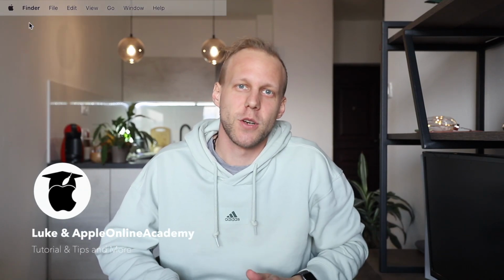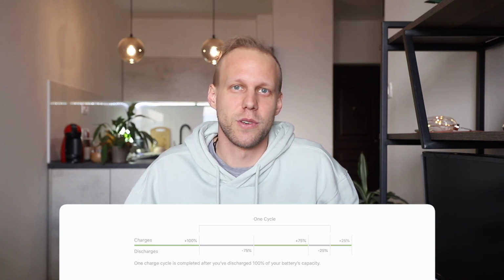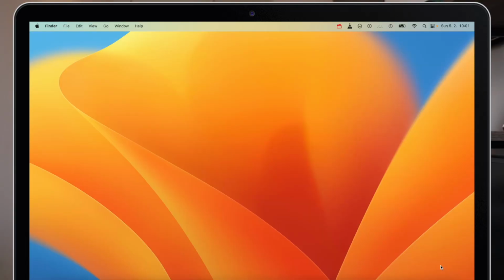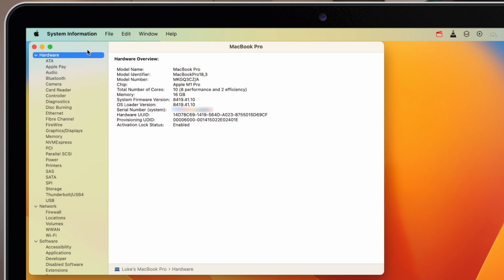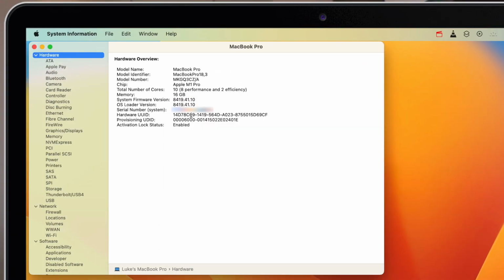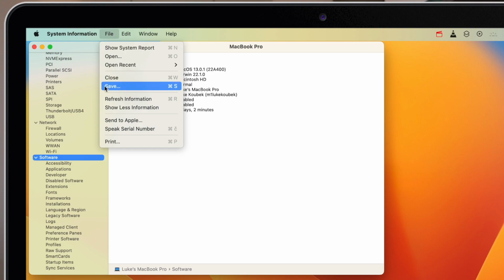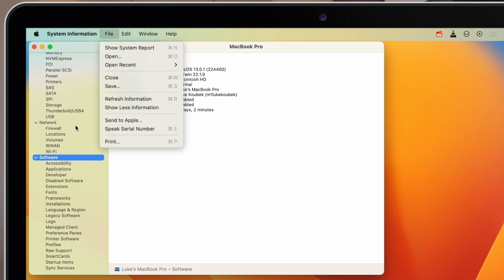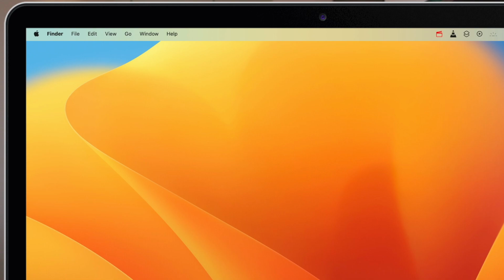How to Display Extended System Information - Battery Cycles, Network, Storage...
Do you know that you can open the extended system information? Where you can find detailed information about your hardware components, software, network, storage or check the status and remaining cycles of your battery. Let me show you where to find this information and how you can use it.

⏱ TIMESTAMPS